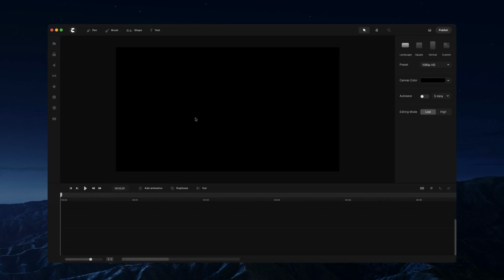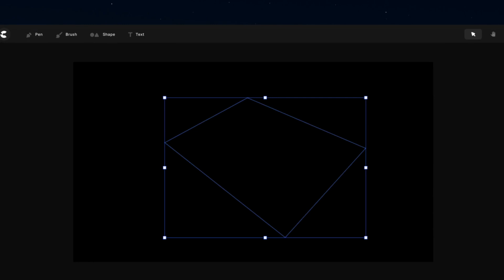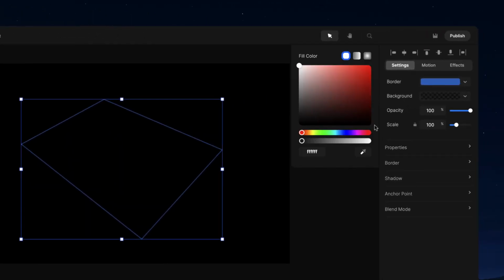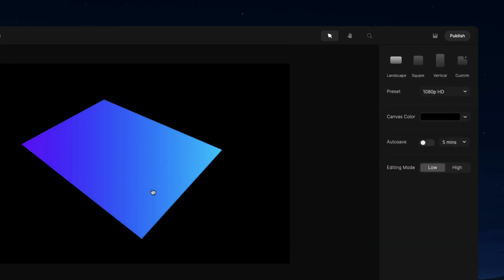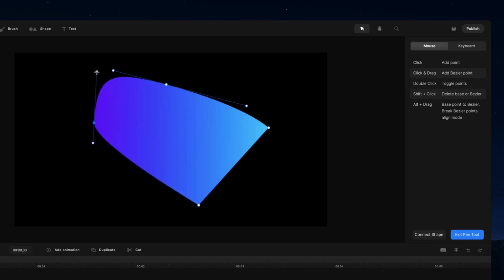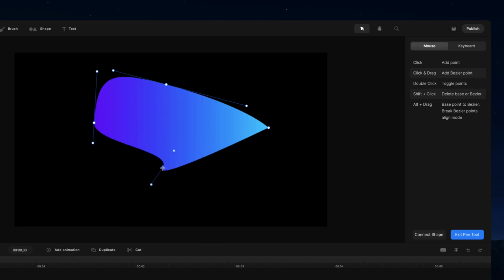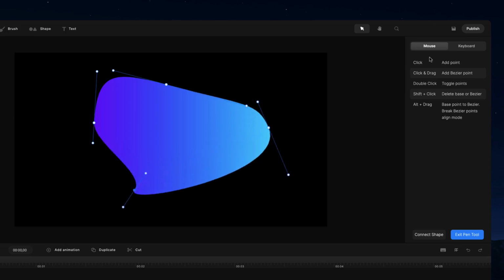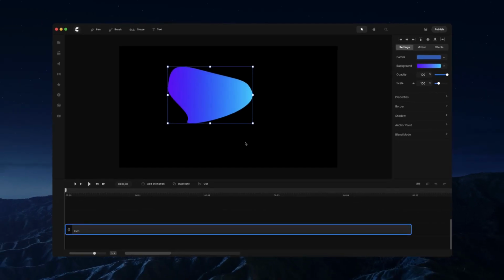CreateStudio - Pen Tool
In this video, you'll learn some tips on how to use the pen tool to create & edit custom shapes.